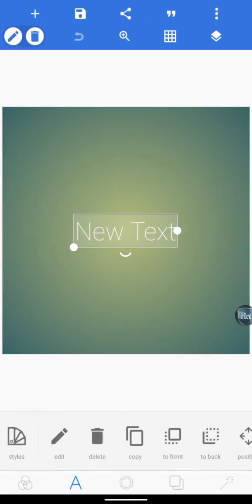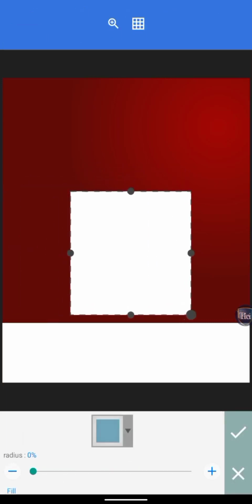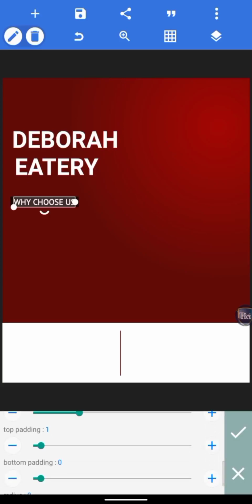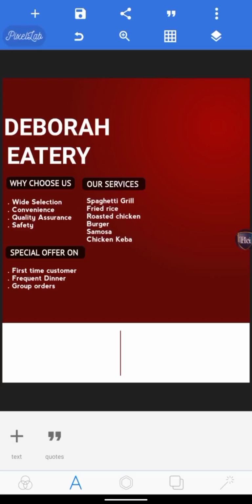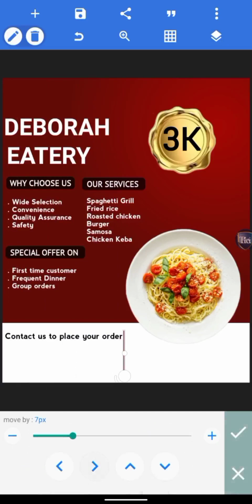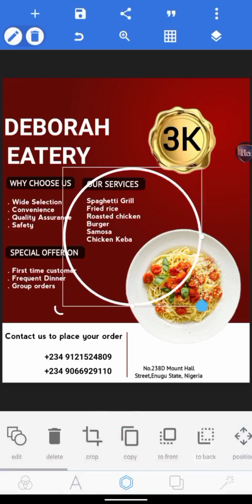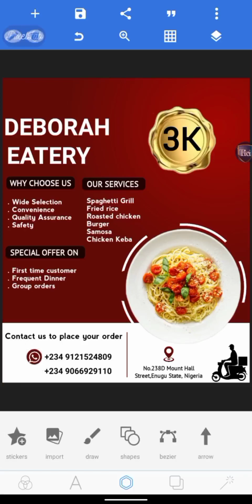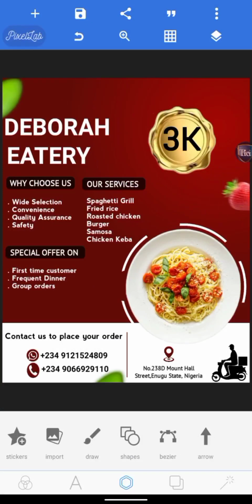How to Design Simple flyer for Beginners in Pixellab